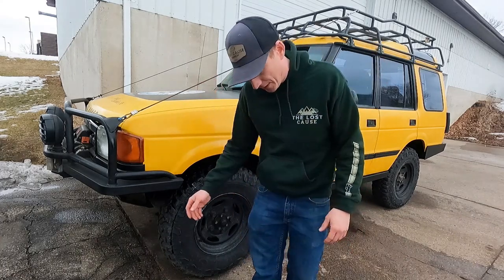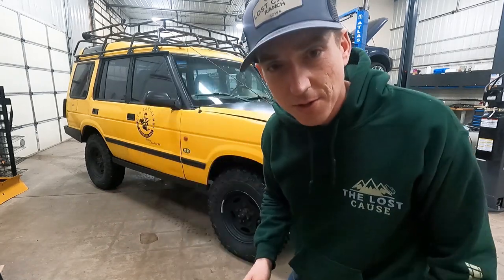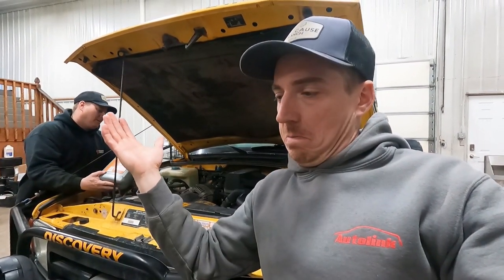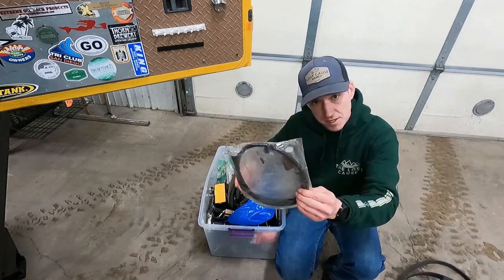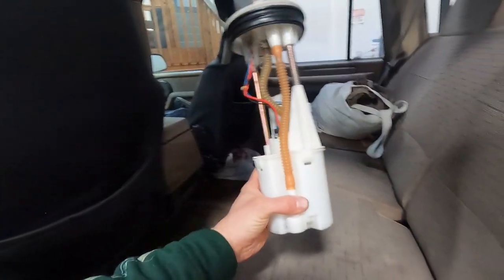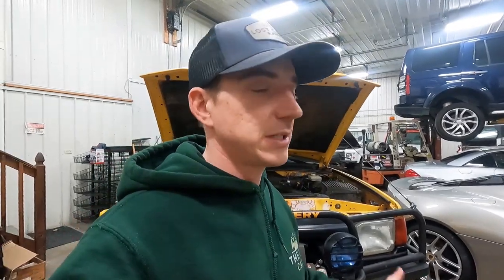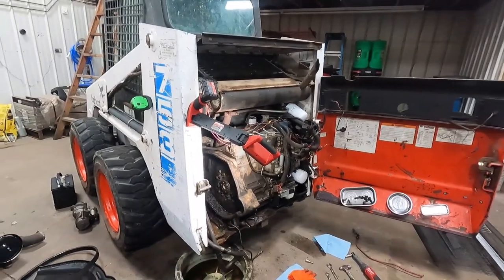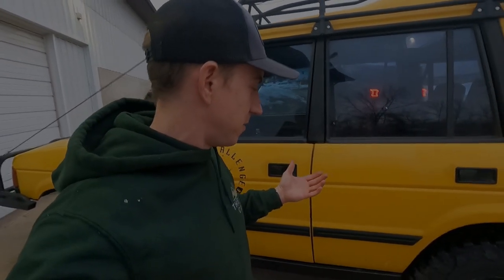PROBLEMS | Our 1st Issue with the ECO XD Discovery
We had our first issue in the ECO Discovery. Sad day, but all is well and hopefully no long term typical Land Rover Discovery issues arise because of it.

Let us know what color combo to pick for the Bobcat 753, whichever color we choose that person will get the free hat.